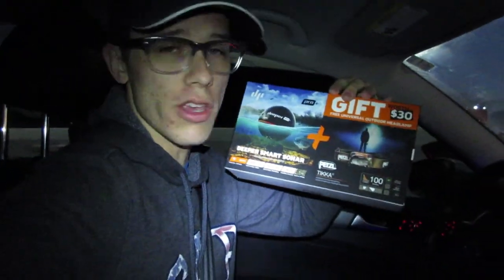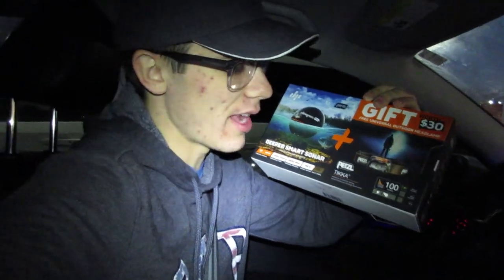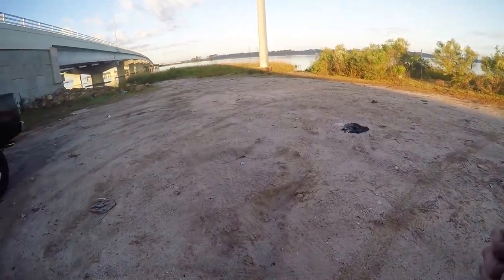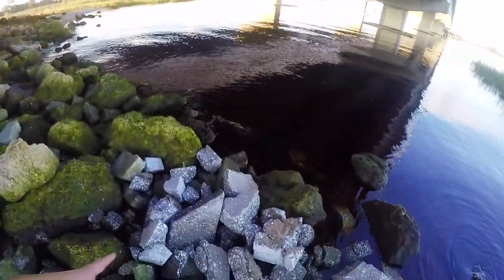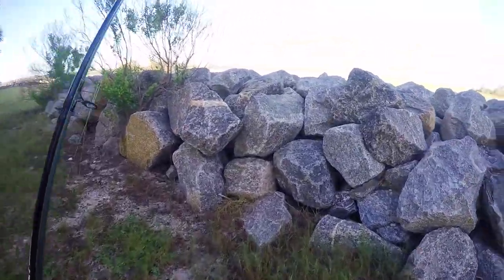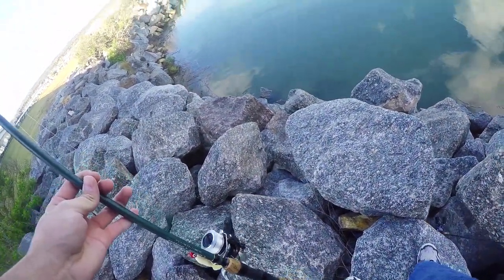Speckled Sea Trout at Heckscher Drive Jacksonville Florida!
Deeper Pro + Deal!

►Main Reel
►GoPro Case
►Fav Bait
►Fav Line

- - - - - - Deeper Smart Sonar - - - - - - - - -

- - - - Other - - - -